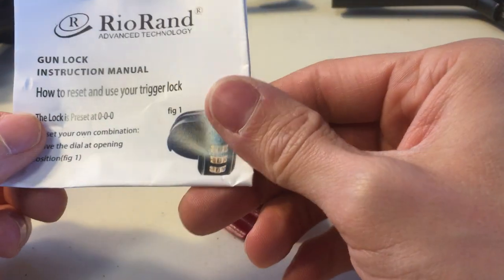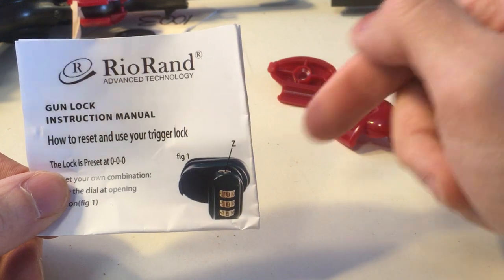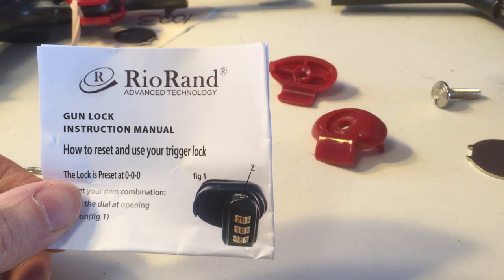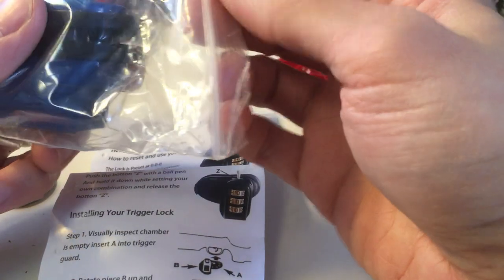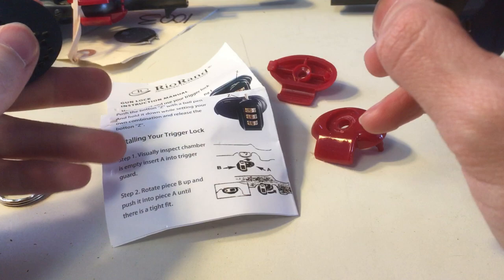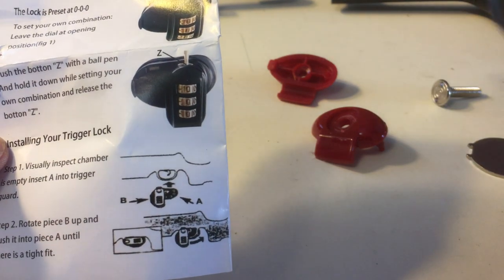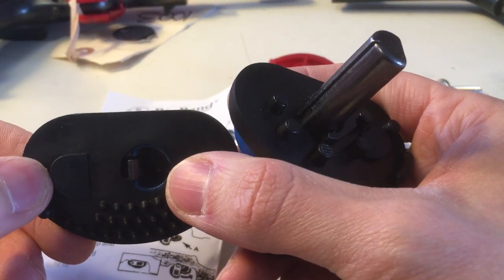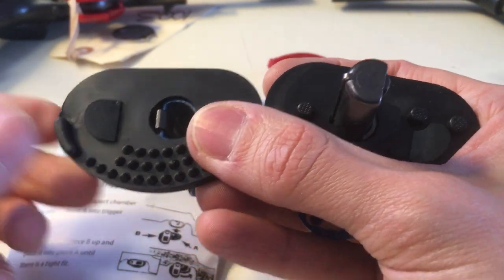RioRand Trigger Locks (Short Review)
I received two new guns from an online auction. They came with cheap trigger locks, so I replaced these with RioRand locks. This video is a quick review of the RioRand.